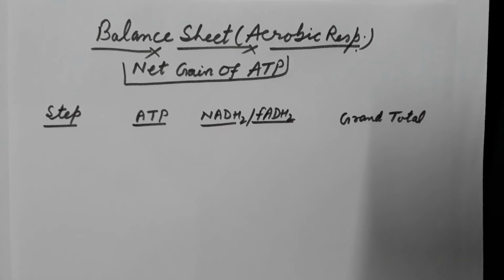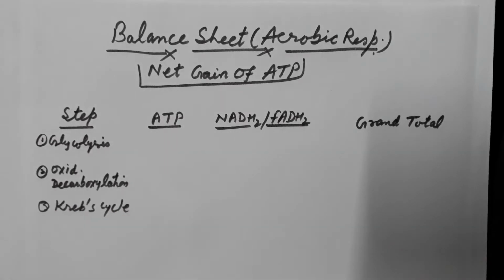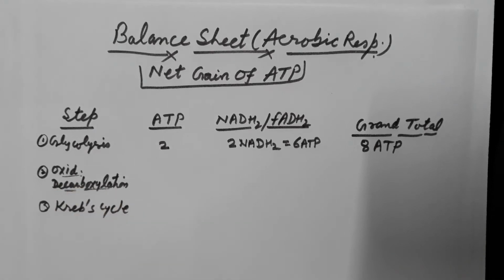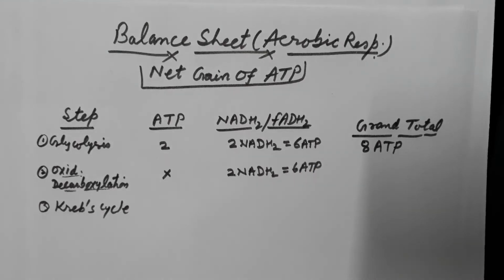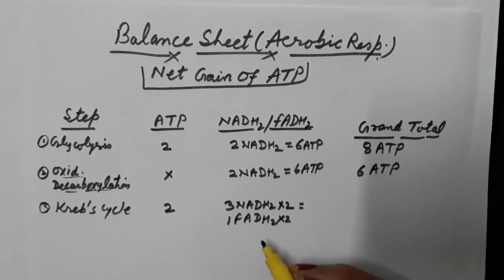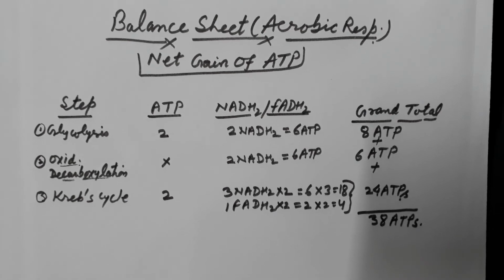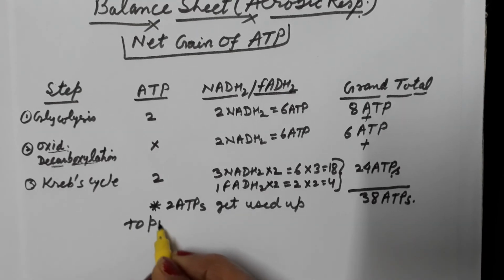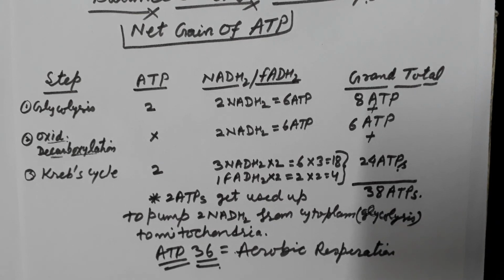NET GAIN OF ATP IN AEROBIC RESPIRATION#BALANCE SHEET#CLASS 11